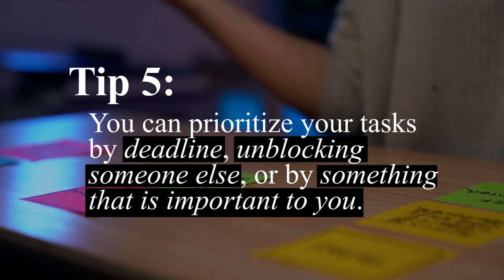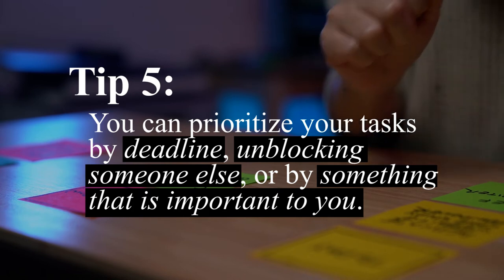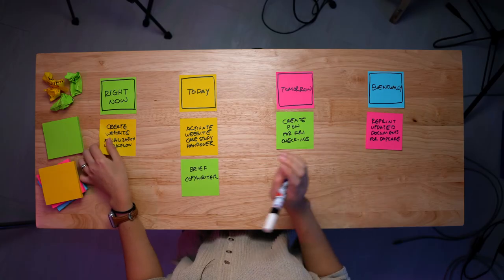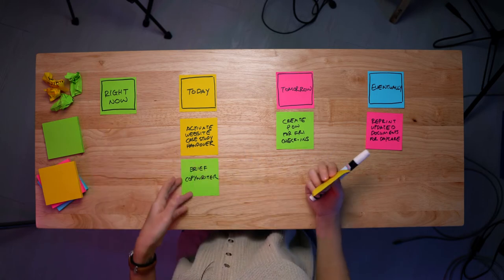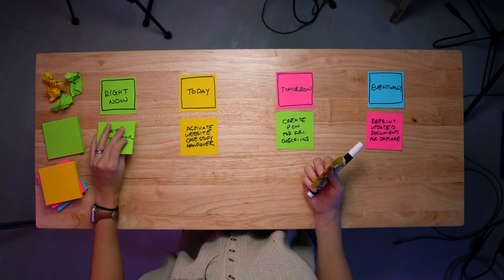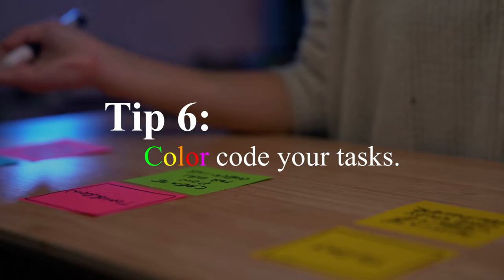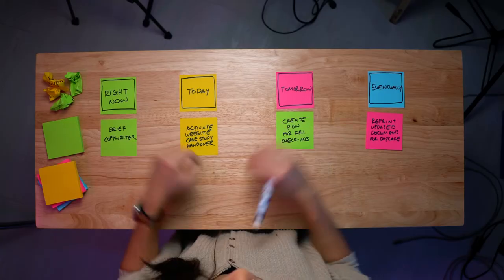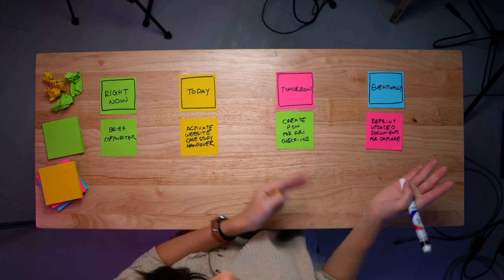A system to help you get more done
This video will teach you a process called Kanban, which is teaches you to a way to prioritize your tasks.

Music I used: https: shorturl.at/rDLV8